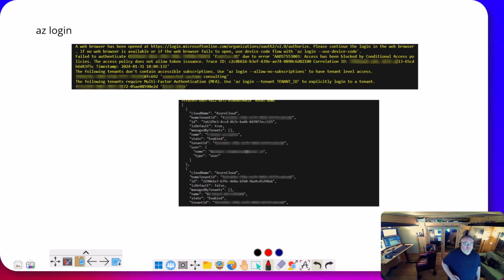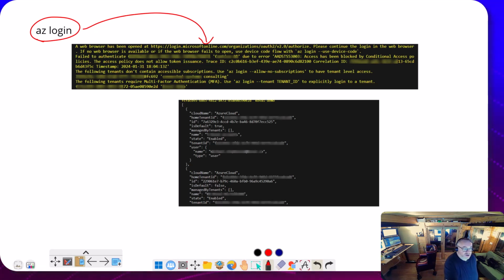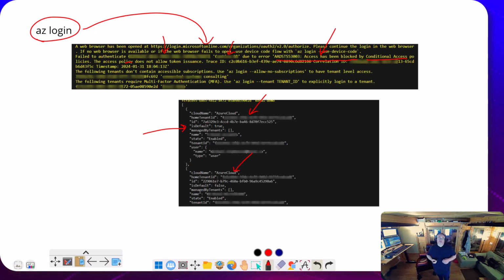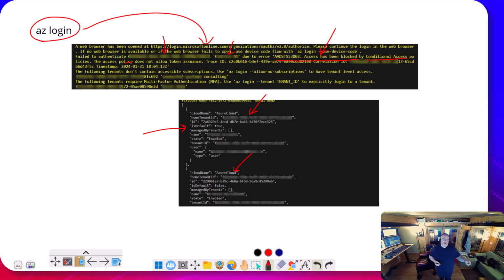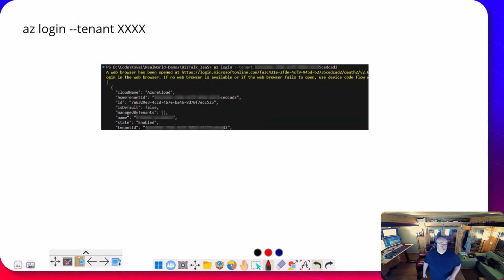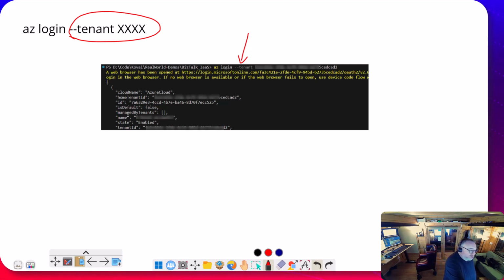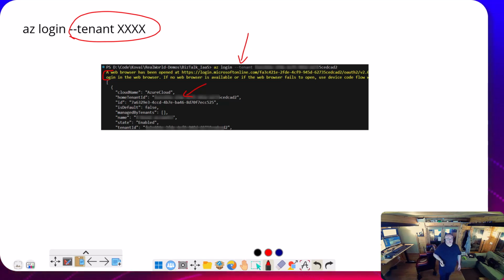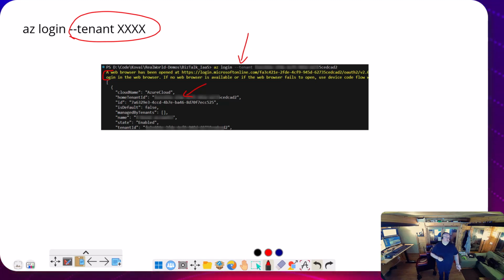My bad habbit with Az Login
In this video we will look at the impact if you use az login without the tenant parameter